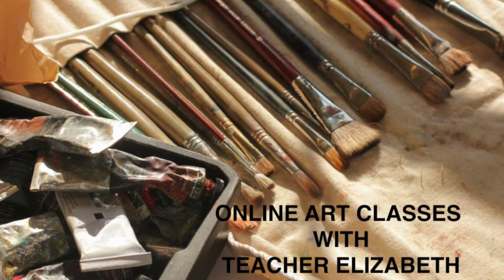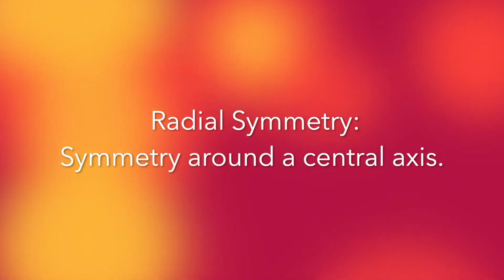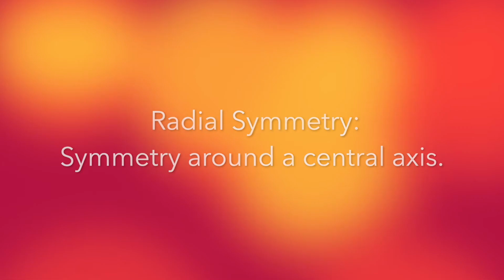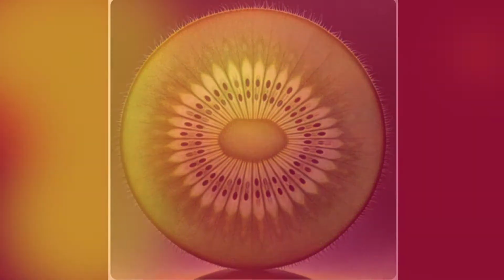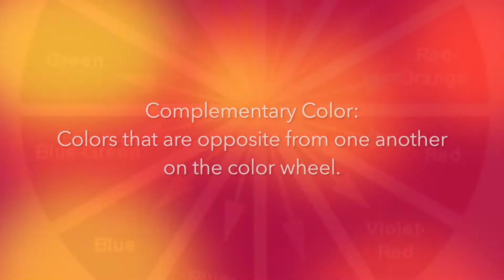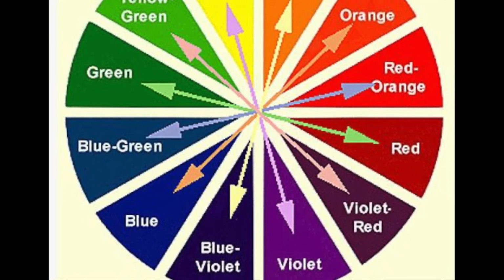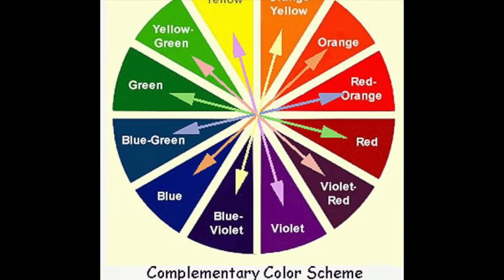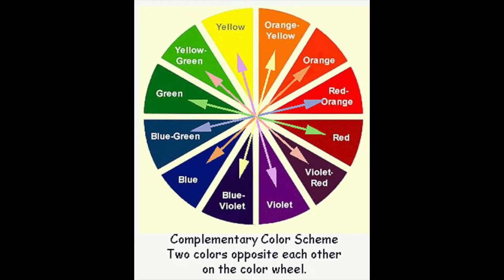Radial Symmetry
In this tutorial we explore radial symmetry and complementary colors. All ability levels are welcome.